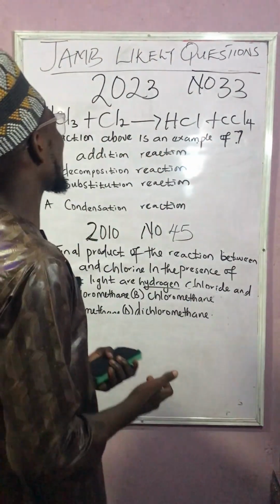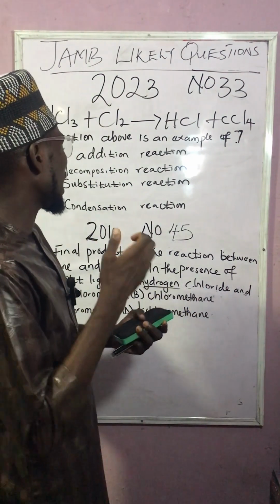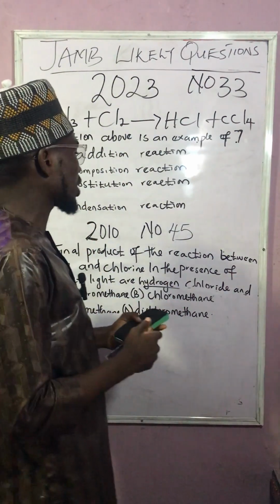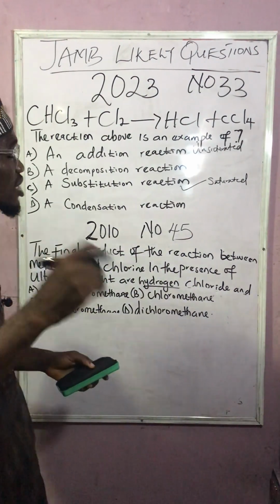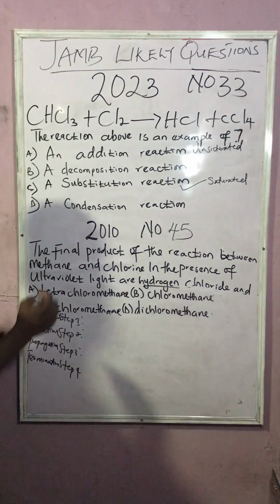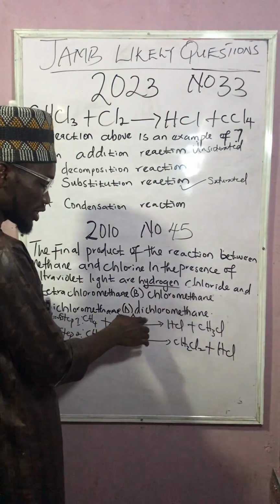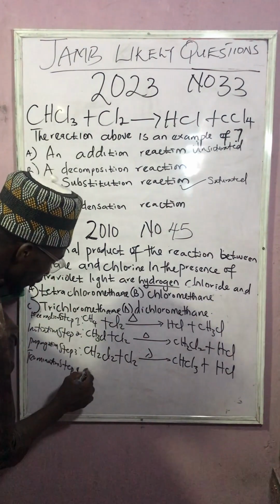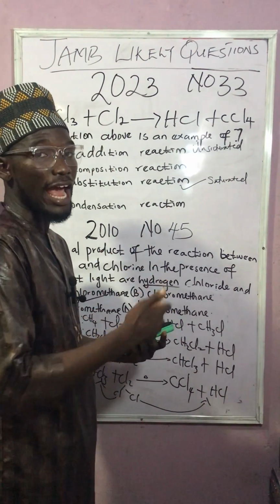2025 JAMB LIKELY QUESTIONS || ORGANIC REACTION #2025